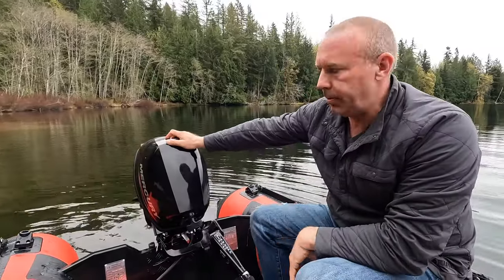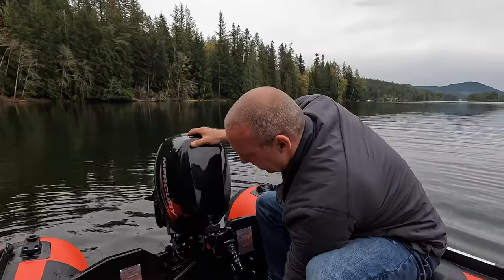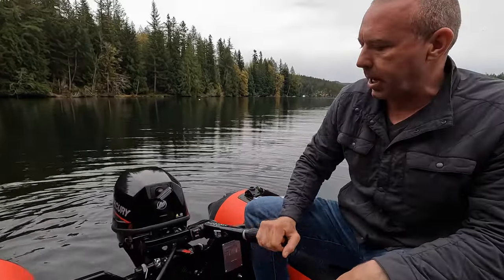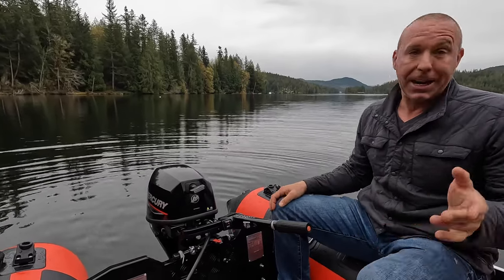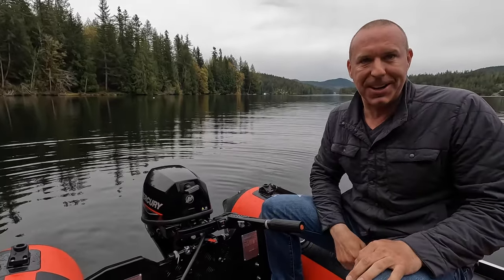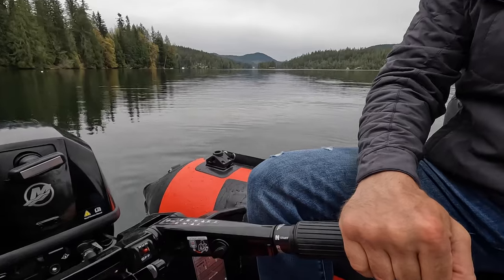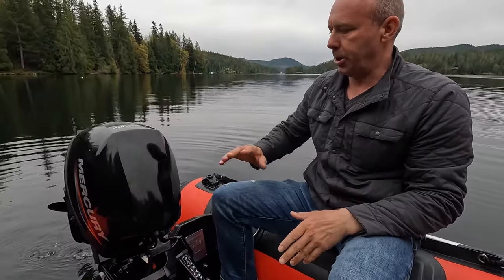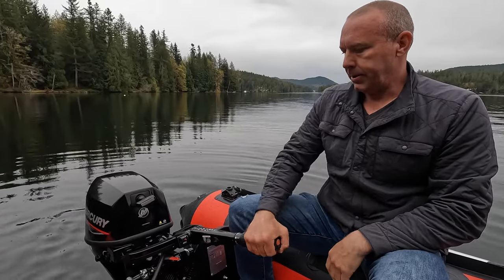How to tilt a Mercury 9.9hp Manual Outboard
How to tilt your Manual Start Mercury 9.9hp To tilt your motor in the up position:

1. Turn motor off
2. Put tiller on forward mode
3. Push down on tiller handle
4. Voila, the motor is now locked in the tilt position

To tilt your motor in the down position:
1. Tilt the outboard all the way back fully
2. Then drop it down 3. As soon as you put tiller in Neutral position, it's locked again